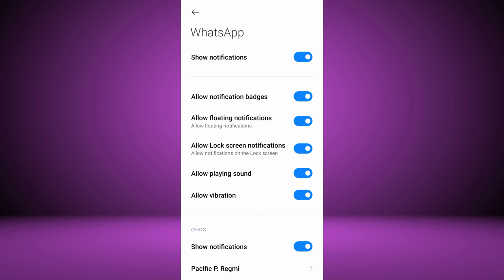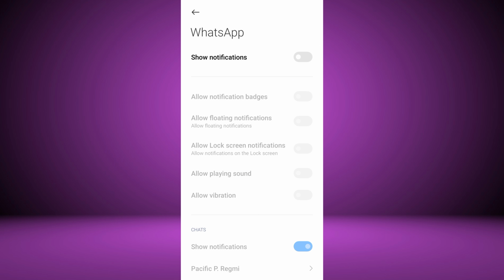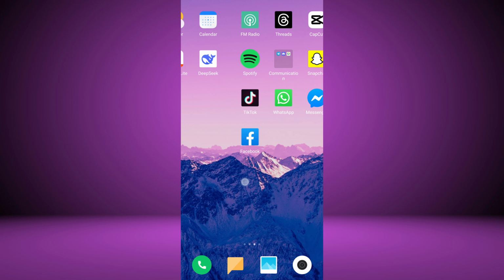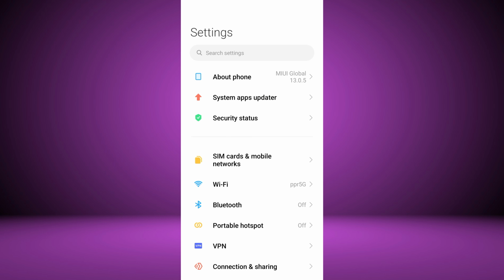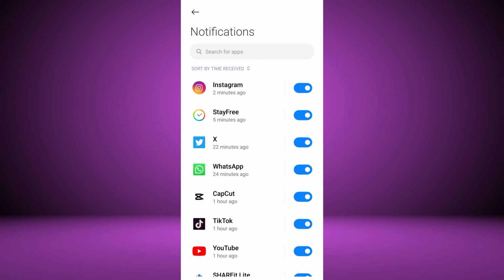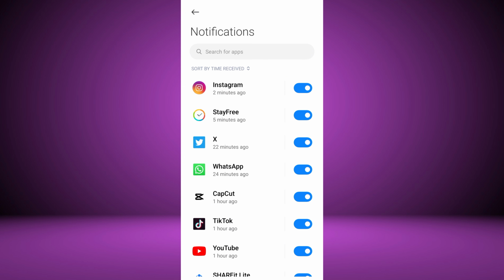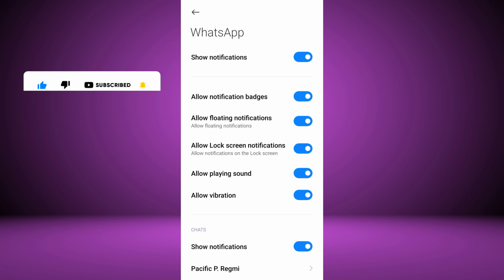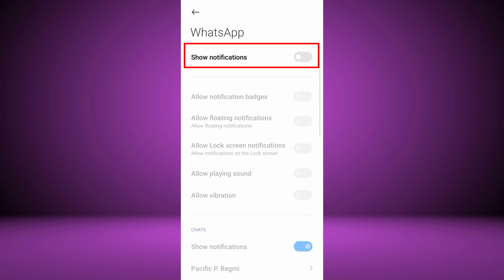How To Turn Off WhatsApp Notifications | Disable WhatsApp Notification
Do you want to turn off WhatsApp notifications? You can completely disable WhatsApp notification with just a few simple steps.

Turning off WhatsApp notifications means disabling all message alerts, group notifications, and call alerts from WhatsApp on your mobile device.

When notifications are turned off from the device settings, WhatsApp will not show any pop-ups, banners, or sound alerts, but you can still open the app and check your chats manually.

You may want to turn off WhatsApp notifications to avoid distractions from constant messages and group chats.

You can also hide notification completely to maintain focus while working, studying, or during important meetings.

By turning off WhatsApp notifications, you get more control over your time and reduce unnecessary interruptions, while still being able to use the app whenever you choose.

🔶STEPS🔶
To turn off WhatsApp notifications,
1. Open the Settings app on your mobile device.
2. Scroll down and tap on Notifications.
3. Now a new screen will appear; find and select App Notifications.
4. Scroll through the list of apps and tap on WhatsApp.
5. You will see all notification settings.
6. To hide notifications completely, turn off the toggle switch button next to Show Notifications or Allow Notifications.

Once disabled, WhatsApp will no longer send any notifications, including message alerts, group notifications, or call alerts.

- - - - - - - Similar videos:- - - - - - - - -

This Video Includes:
○hide whatsapp notification
○stop notifications in whatsapp
○switch off whatsapp notification